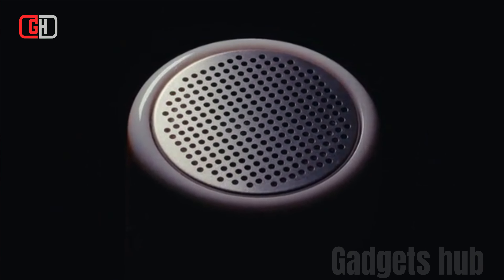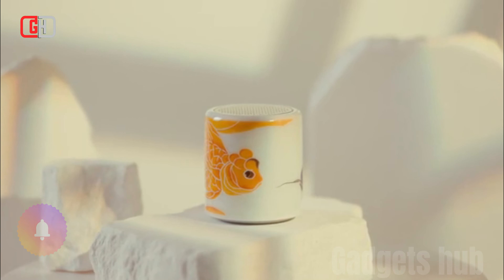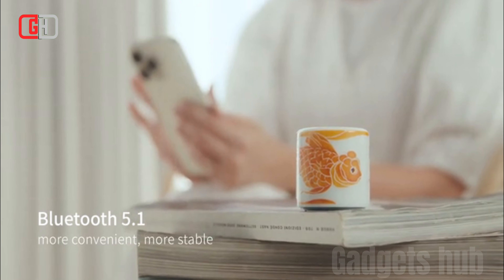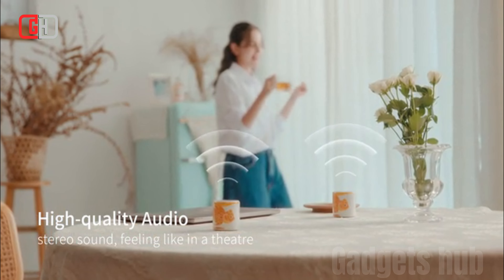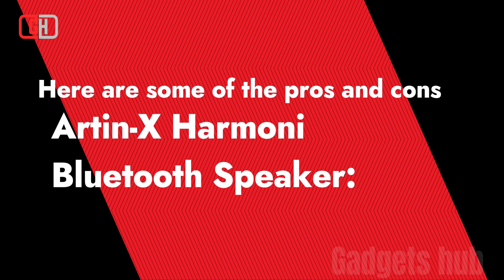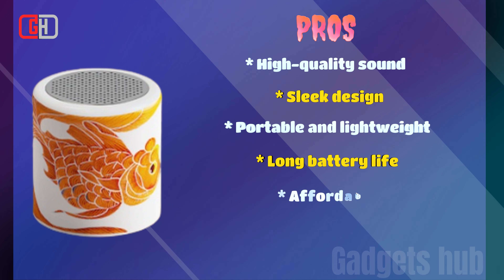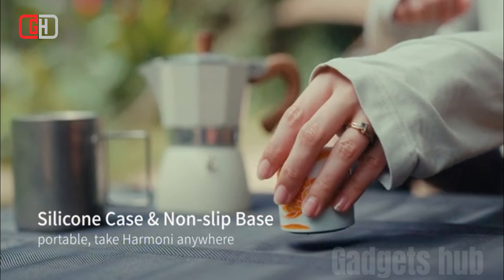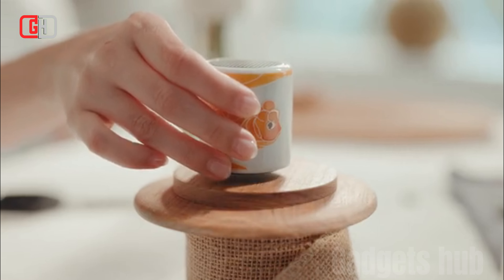Artin-X Harmoni Bluetooth Speaker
Bluetooth 5.1 Chip
Portable & Lightweight
High-quality Audio
Non-slip Base
72 Manual Processes
Use in Multi-scene